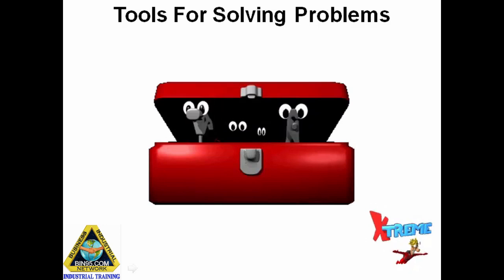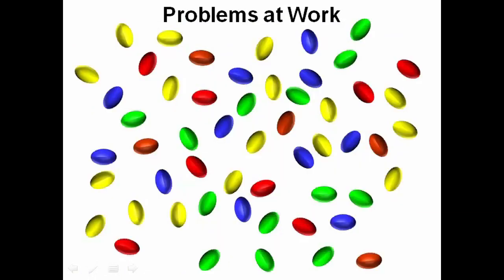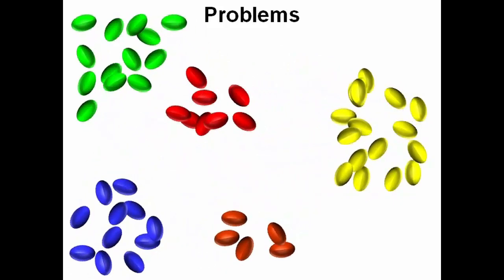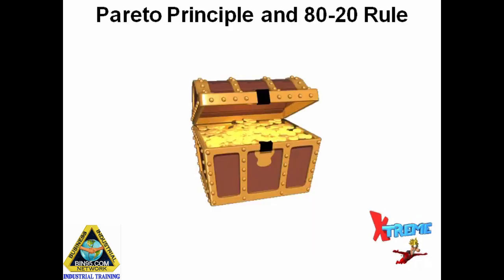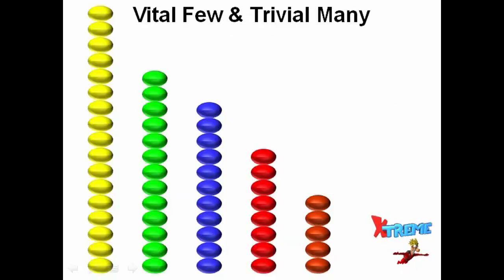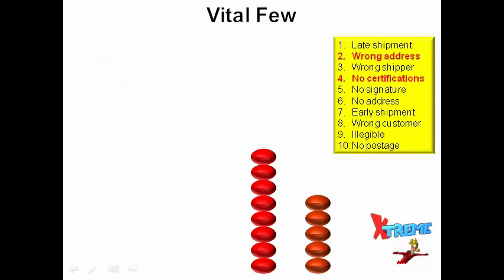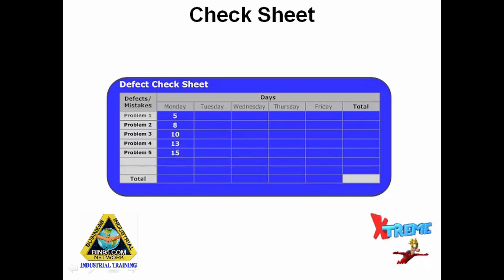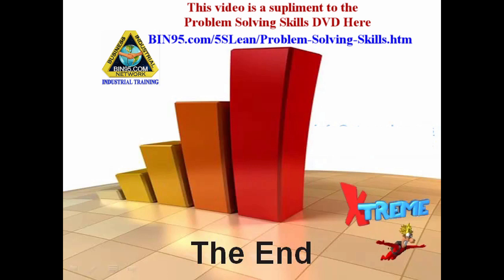What is a Pareto chart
This video simplifies the answer to what is a Pareto chart and what is the 80 20 rule. It is provided as a supplement to our Problem solving in the workplace DVD.

Instead of waiting until the next run of Problem solving in the workplace DVDs, and adding this Pareto Chart video, we decided to post it here, free to all. Please Follow the link above if you would life the rest of the training.